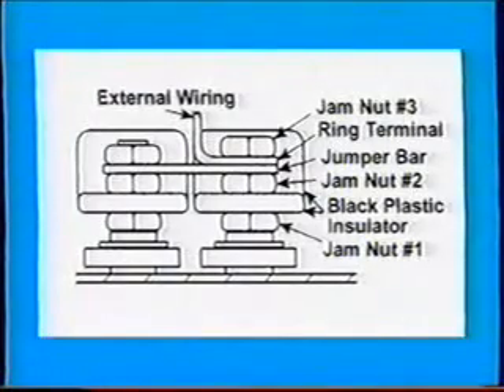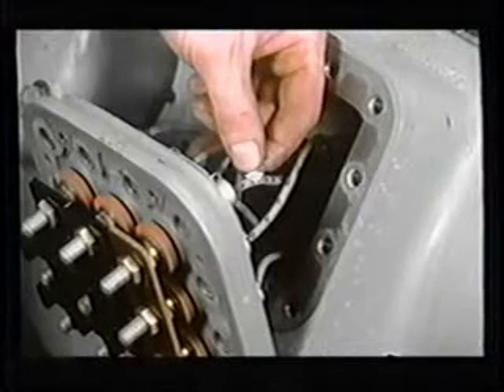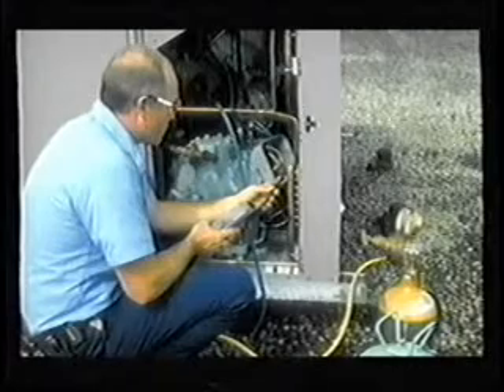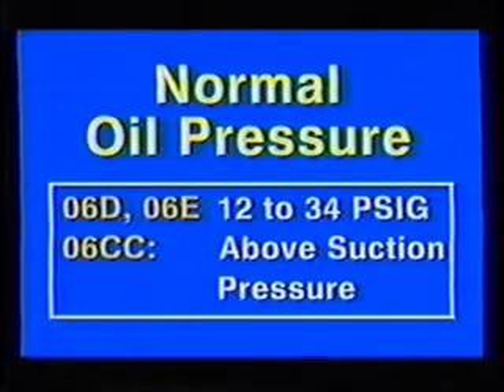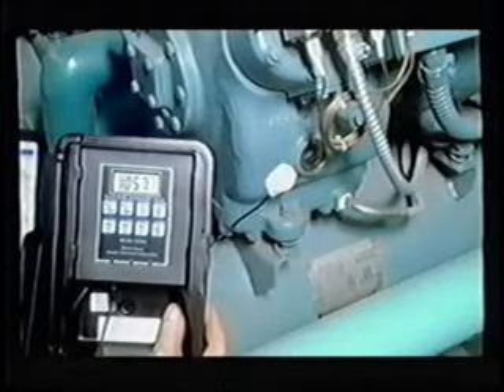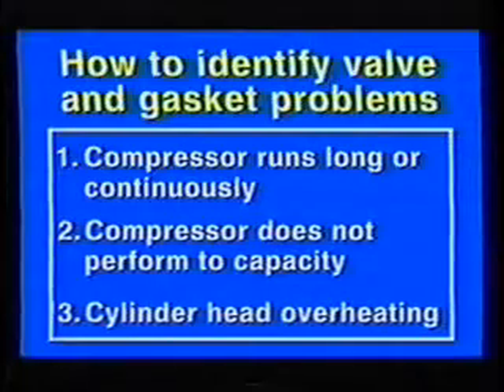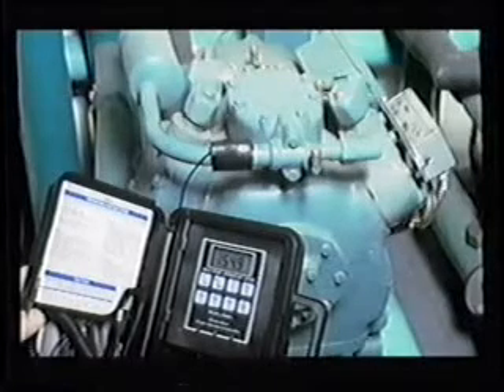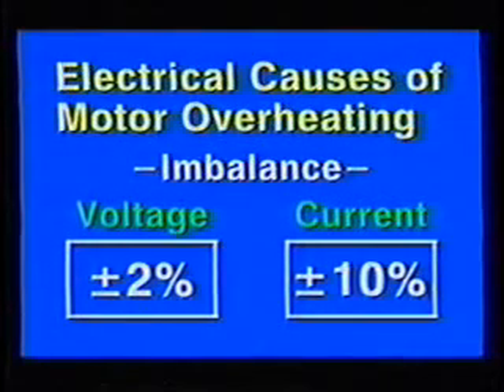Video #5 of Carrier Carlyle O63, O6D, O6CC training videos. Learn the basics of these compressors.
Carrier Carlyle O63, O6D, O6CC training videos. 6 video compilation. Learn the basics of these compressors. Sorry about the quality but these were converted from VHS tapes through video jack to an input on a video in on a graphic card. Enjoy!